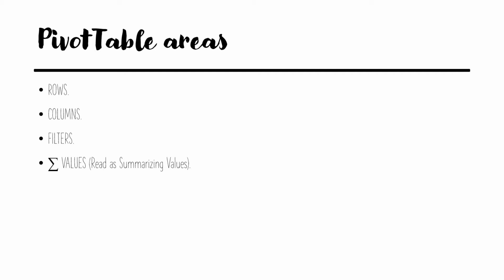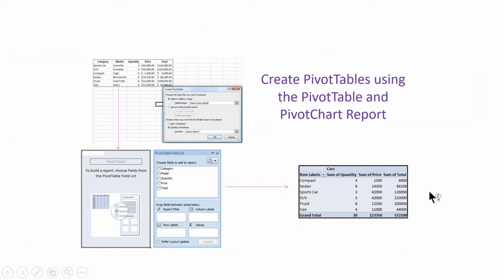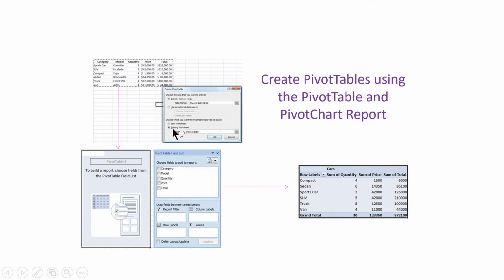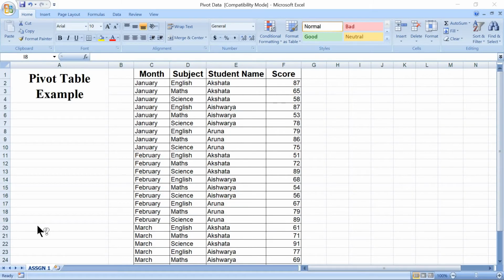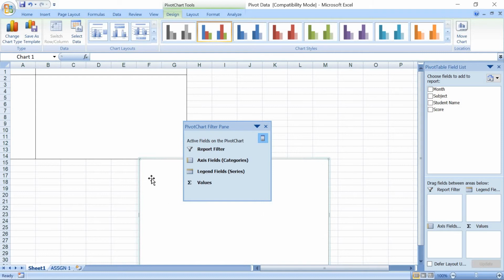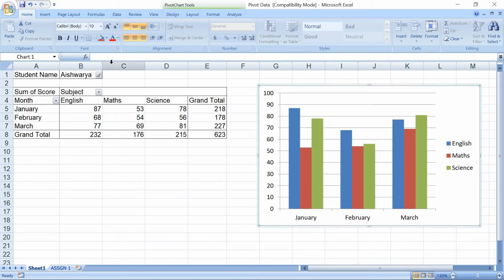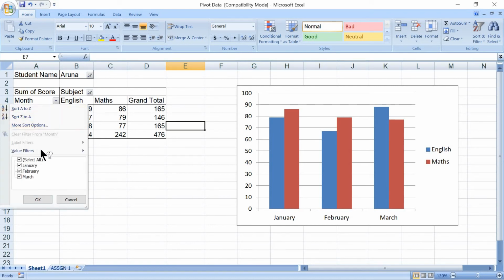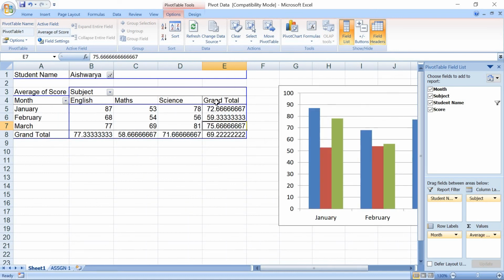Pivot Table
Module II

B.Com III Sem - Computer Applications